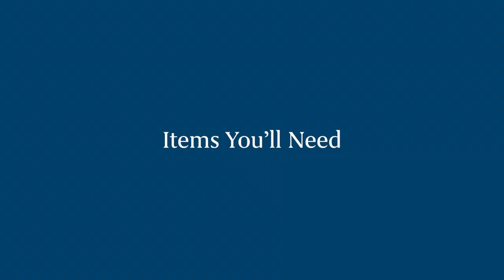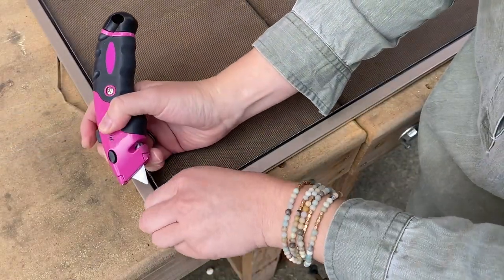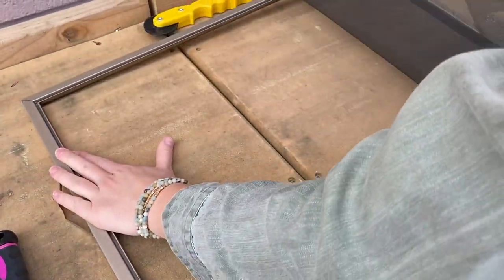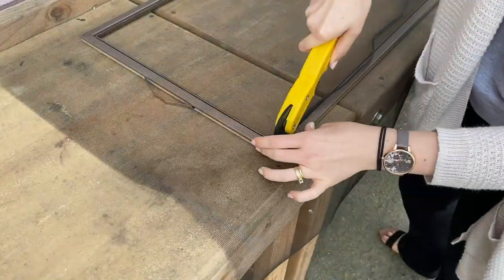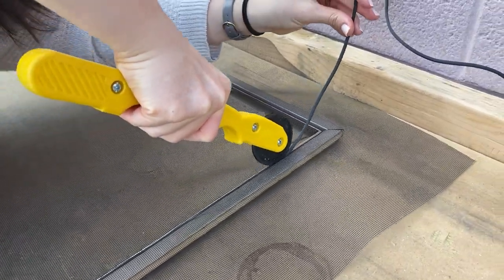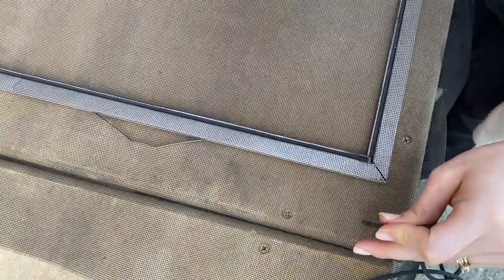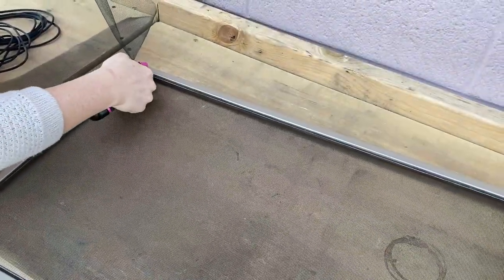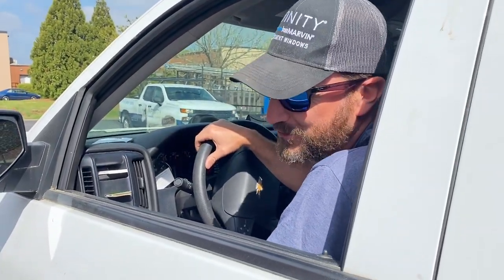How to Rescreen a Window Screen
Sometimes window screens get damaged, whether from a pet, a tree limb, or some other reason. Thankfully, re-screening a window screen is a pretty easy fix that you can do yourself.

A list of tools you'll need:

~Box cutter
~Screen Spline Roller
~Screen Spline (make sure the size is comparable to what is currently on your screen)
~Screen Material (found at your local hardware store)